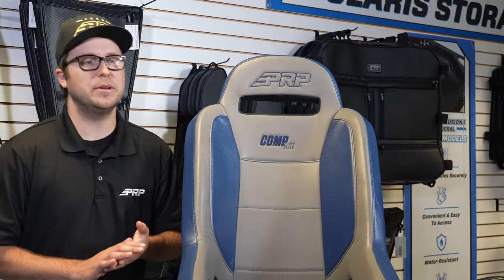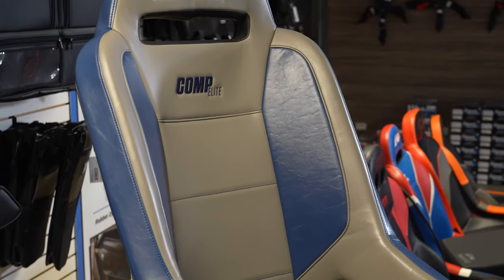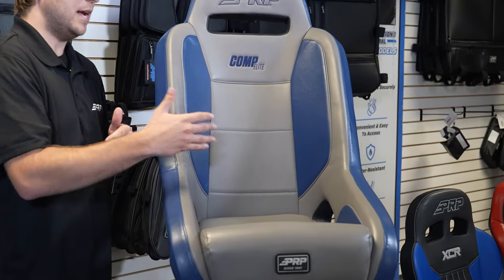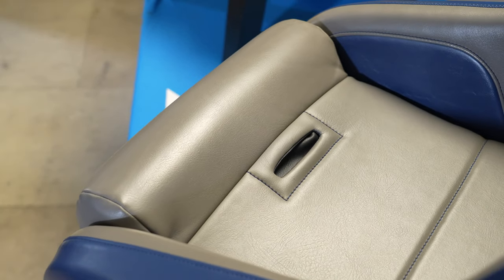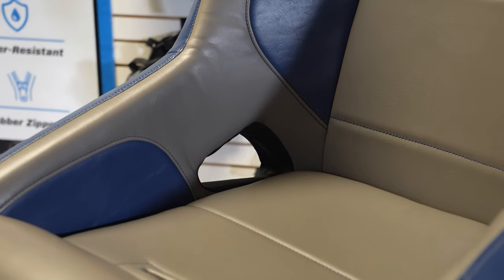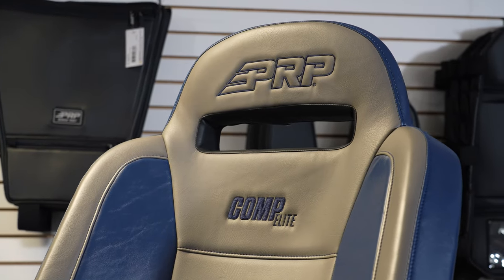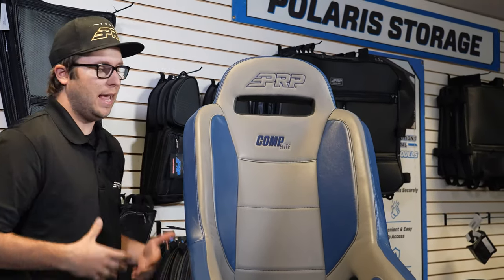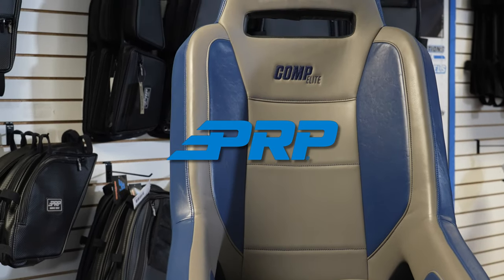Comp Elite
Unleashing Performance: A Deep Dive into the Comp Elite by PRP Seats!

Welcome to our latest video where we take an in-depth look at the Comp Elite, PRP Seats' premier performance seat designed for off-road enthusiasts and competitive racers. The Comp Elite offers unmatched comfort, support, and durability to help you dominate any terrain.

In this video, we cover:

Design and Features: Discover the innovative design elements and top-quality materials that make the Comp Elite stand out.

Comfort and Support: Learn how the Comp Elite provides exceptional comfort and support, even in the most demanding conditions.

Durability: See why the Comp Elite is built to withstand the toughest off-road challenges.

Customization Options: Explore the various customization options available to make your Comp Elite uniquely yours.

Installation and Fitment: Get tips on installing your Comp Elite and ensuring the perfect fit for your vehicle.